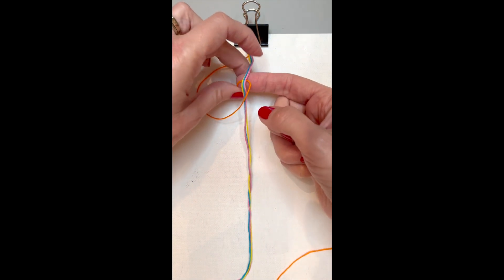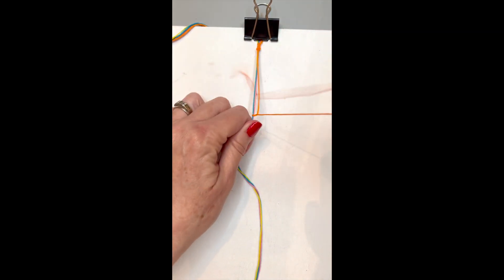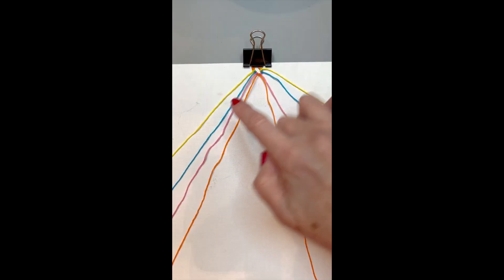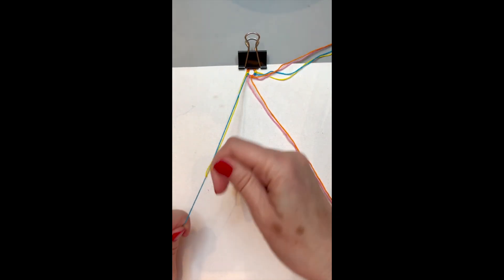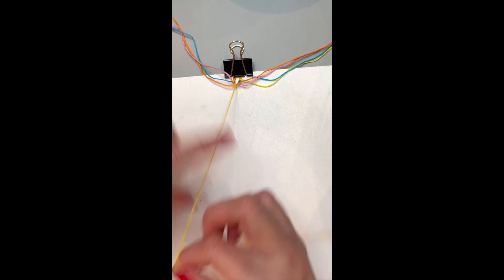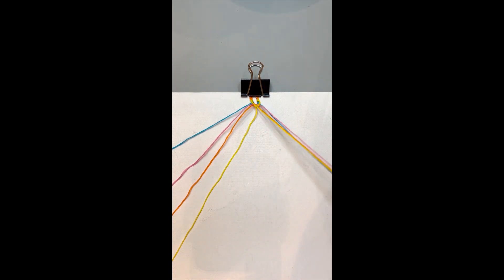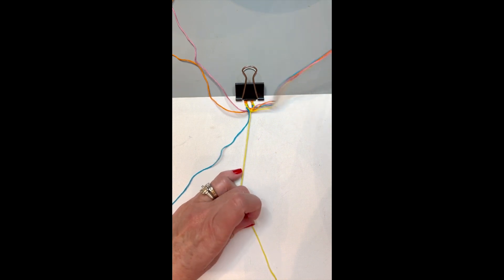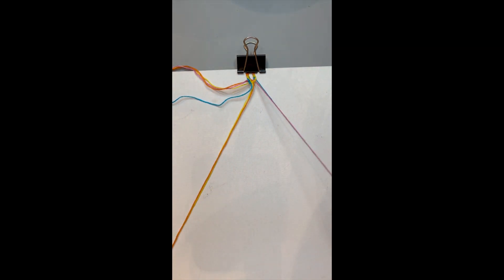Chevron Friendship Bracelet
In this video I will demonstrate how to make the chevron design for your friendship bracelet. I will also demonstrate how to make the hoop and the ends for this bracelet, which you will be able to apply to any other future friendship bracelet.

Binder Clips